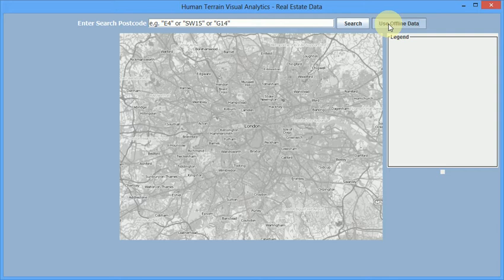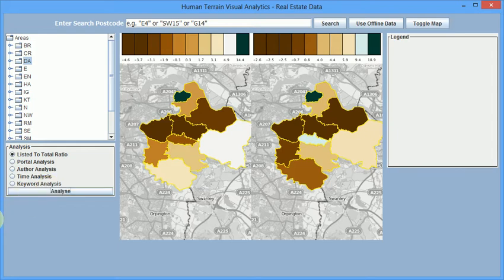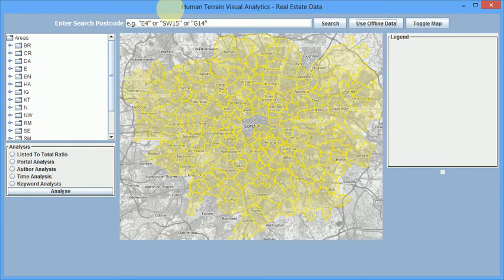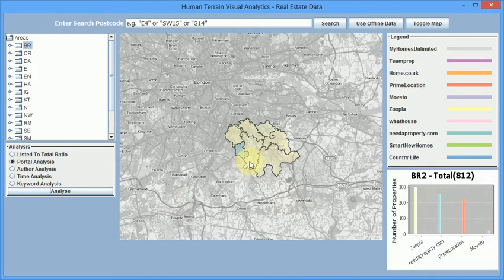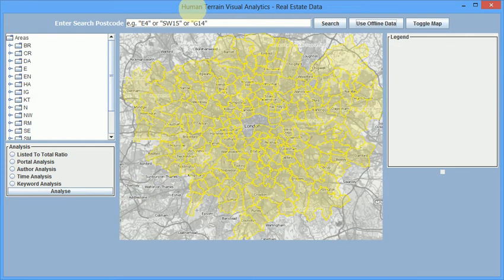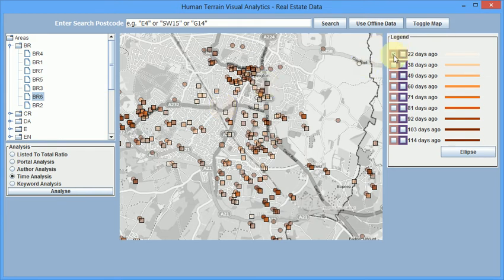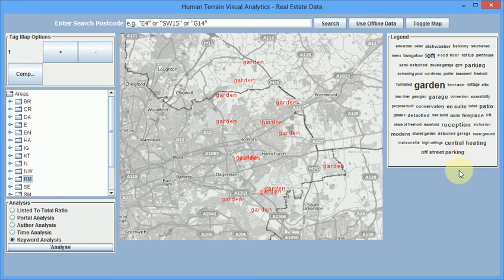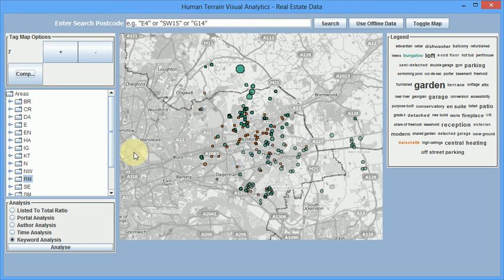London Real Estate Listings Data Visualisations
This video shows the visualisations part of my MSc project done at City University, London. The concept is about applying visual analytics techniques to Human Terrain Analysis. The listings data is extracted using APIs provided by Nestoria and Zoopla